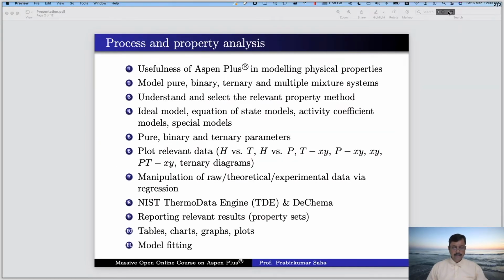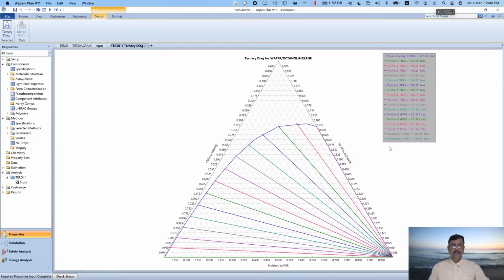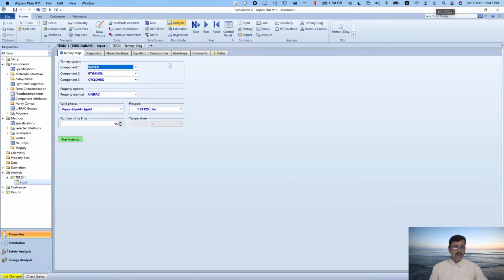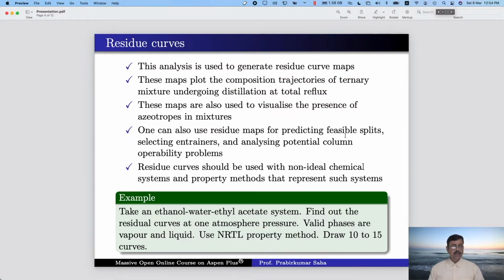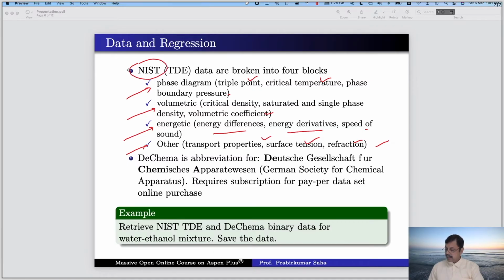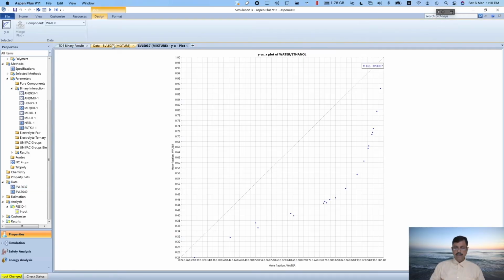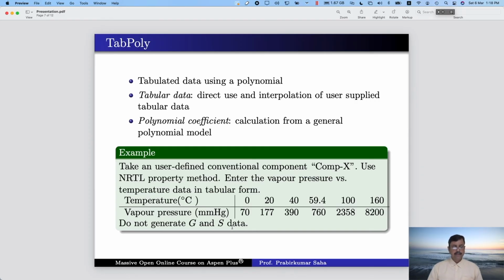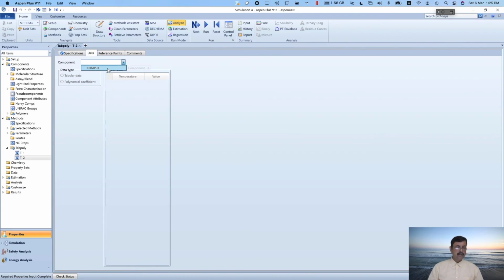Lec 15: Analysis tools (Ternary mixtures), Data and Regression (Part 1)